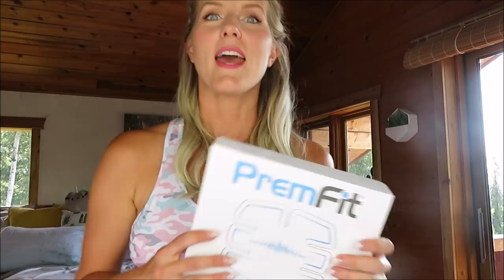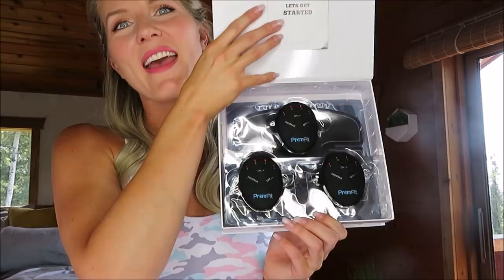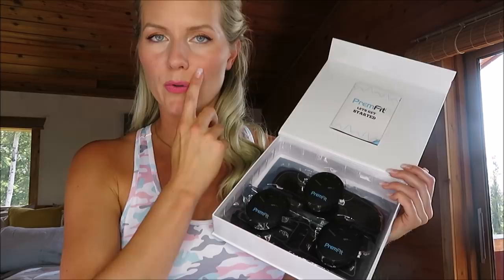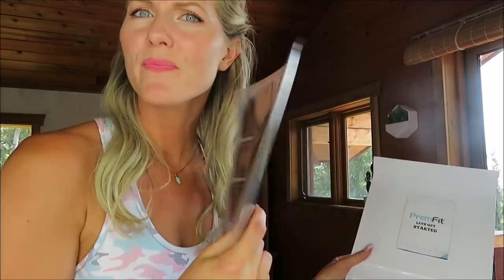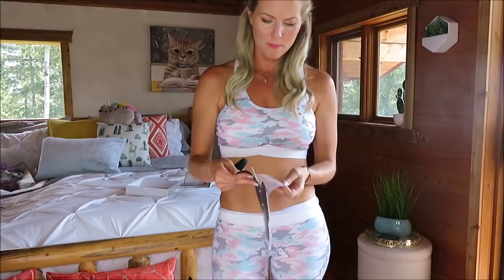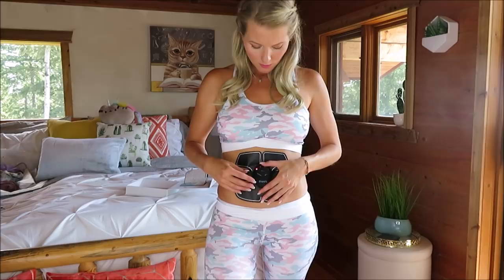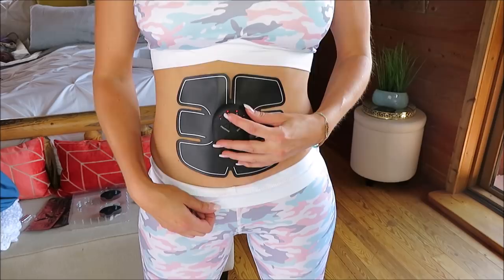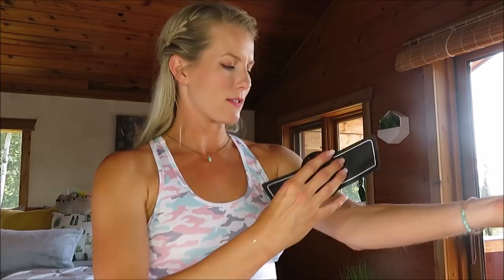ZAP Your Way to a Better Butt? Hilarious PremFit Review!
This was HILARIOUS! Watch me try out PremFit's ELECTRONIC MUSCLE STIMULATORS! Do they work? Watch and find out!

THANK YOU to ALL of my WonderKats!
Anthony Brough
Ar15guy
Charles Chambers
Clifford Carlisle
Cory Wilson
D Walraven
DennisD
Edianne
Erik Segern√§s
francois noiran
Ghost of me
Gus Caffyn
Hankjoe
Henry Peters
Jack Hinrichs
Jack Limo
Jason Robertson
Jeff Belanger
Jeff Carricato
Jessie
John De
Ken Strunk
Lap Tech
Maria Lydia
Mark W Galyen
Maverick O
Michael Motschall
Oscar Montoya
Patrick
Philip Grove
Reneesh parammel
Rolling ace
Russ Harrell
Simon
Steve Klassen
Tj
ToddHayes
Warren van Tassell
Domogoto201
Ale v
Barnardo
Boston Dave
Bryan
charlie
Chris flynn
Daniel Crump
Dave Smith
Durbecco
Eddy M
eric clark
Eugene Lim
Frank Alan Smith
Frank Molen
Greg Simon
Haven Nelson
Jacob Mishak
Jeff Harling
Jesse otsea
Jesse Sneddon
Josh
Matt
Matthew Carlson
Max D
Mctrouble
Michael Mariam
michael s coles
Nathaniel jones
Noe jurado
Phillip Coe
Richard milana
Robert Kelley
russell allen
Ryan Doyle
Sean Cardell-Ryan
Steven
Terry Lynch
WT
Frankie.potter
greg taylor
Josh
Lars-Erik B Larsen
Leopoldo nevarez
Taz
Larry D Newlin Jr
Mark Supple
Andre Bauer
Andreas
Andrew
andrew mendez
Ashton
Axel F.
AZguy17
Bandanna
Bart Smith
Benjamin Mages
Bob Billson
Brandon c
Brandon Esteves
Buschman Woods
byron hughes
Chimmy
Chris
Chris Manfredini
Derrick Rowe
DudleyF
Francis Moore
GREG MCGILL
Guy Volz
ICTRON
James
Jarred Pampling
Jelle
Jerry James
Joey Kuykendall
John Arne √òye
John Becker
JOHN EVANS
john t
Joseph Parra
Josh Grove
Juan Fernandez
Justaplayer
JY
Keith McAdams
Kevin Zschetzsche
Lars Dippel
Lewis Allen
luke marshall
Mark Gray
Mark yoder
Martin Vomhof
Matty Bay
Michael Holt
Mitchell Barnhouse
nathan savoy
No Way
P. Laren
Pappy
Paul Johnstone
Paul Masterson
phil jay
rene sd
Richard Arnold
Riley Smith
Robert
RobThom
Russell Akkeb
Ryan Gaffney
Samir Bellamy
Seth eggen
Sham Sidney
SpiDer-7006
Steven hernandez
Steven Ross
Sujoy
Taylor Seymour
TB
TLM
tokyone
Tom Basler
Tony Anthony
Xavier Roy
yohann saker
z2al